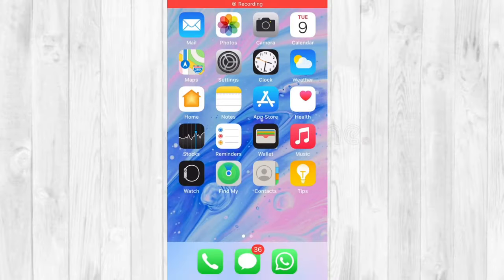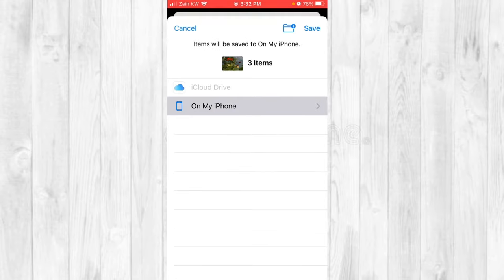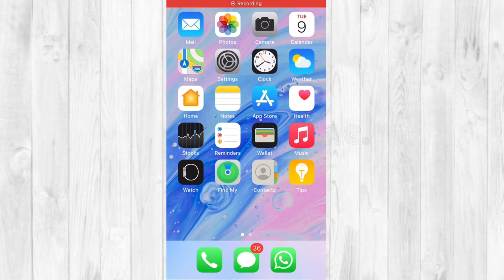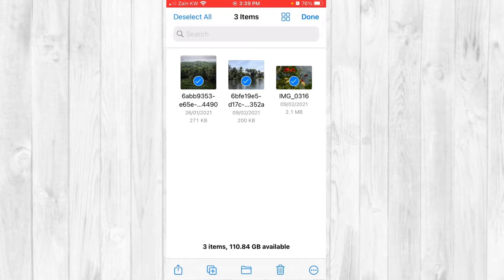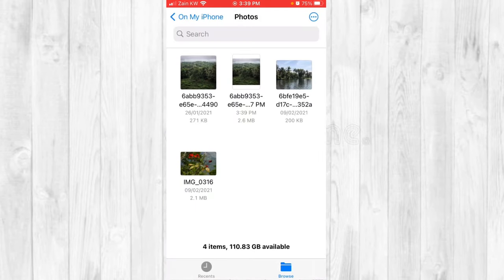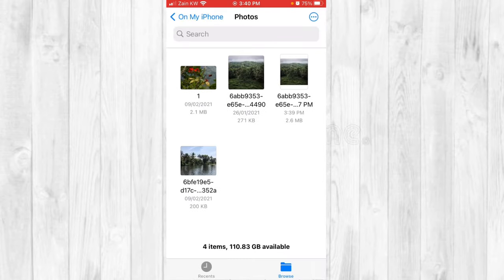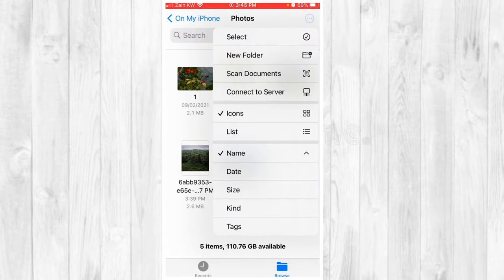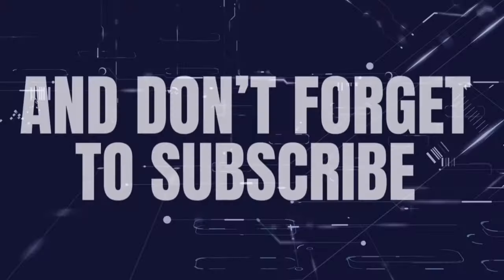How to Convert Images to PDF in iPhone or iPad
You can convert one or more images into a single pdf file right in your iphone. The conversion takes place in the files app and within seconds converts the image files into pdf files. Then you can share or use it right from your phone or you can transfer it to your pc.